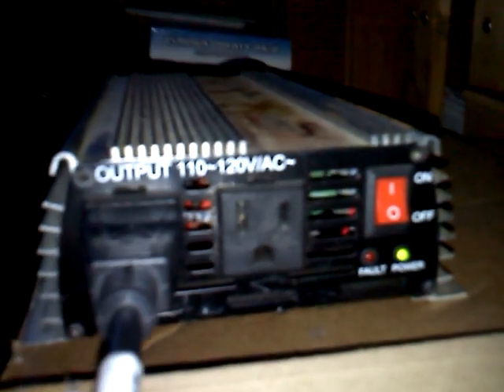EXO's UPS System // Hooking Up 2 Car Batteries w/ DC to AC Power Inverter (12 Volt to 120v)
Here's My Uninterruptible Power Supply System -18 hours Without Electricity And Counting.

Thanks Hurricane Irene! No household current is sure making the bedroom darker then ever - Good thing for the uninterrupted power supply unit & C&D Technologies :)